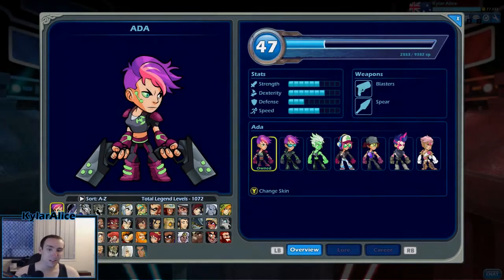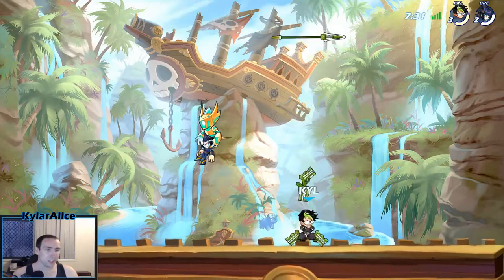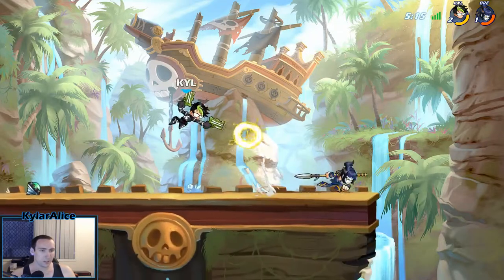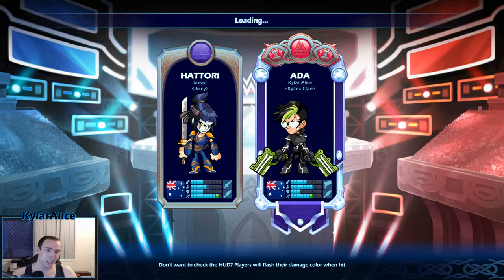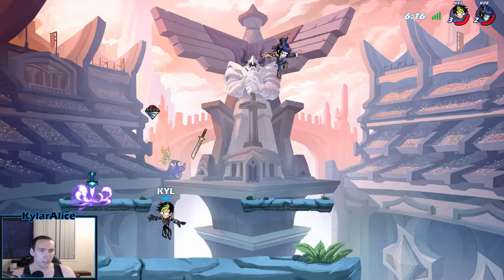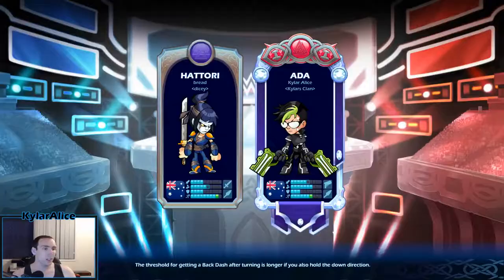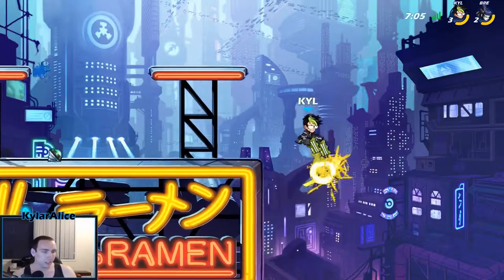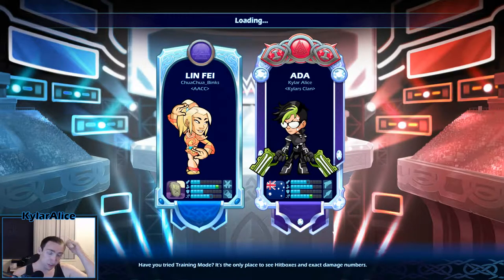Brawlhalla ABCs - Admiral Ada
Yes I know the end screen is messed up. Fixed for next video!

Welcome to my brand new series, Brawlhalla ABCs! In Brawlhalla ABCs I'll be playing 4 games with every Legend in order from A-Z in various gamemodes to bring you the best content I can. I have a giveaway for all 4 WWE Crossover skins ending September 15 so get in if you haven't already!